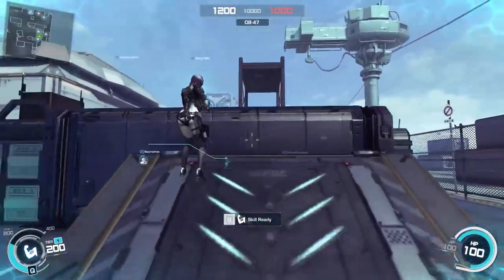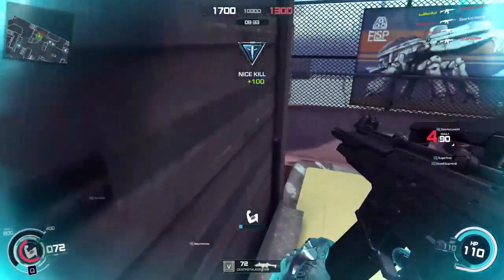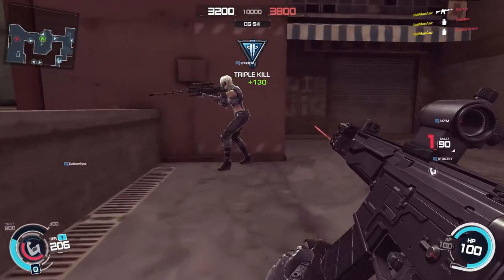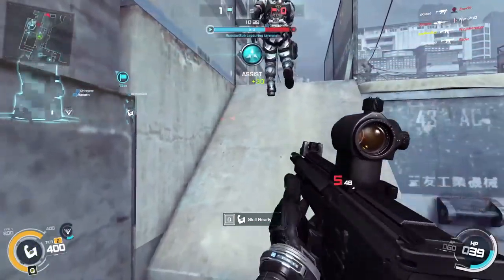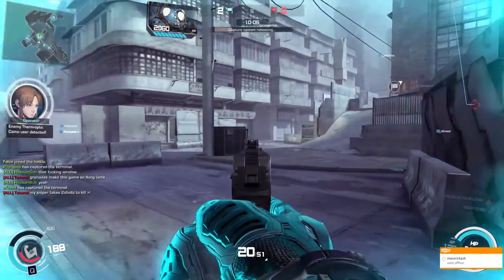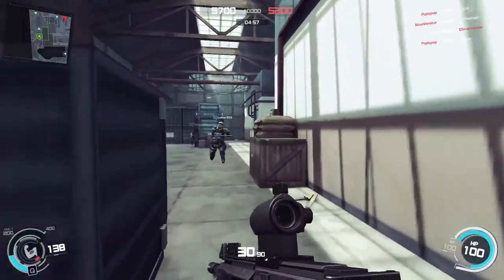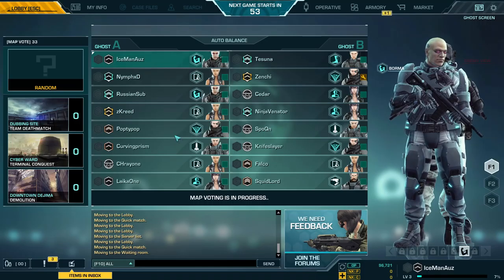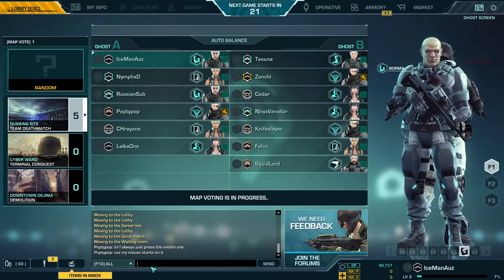WORTH PLAYING? - Ghost In The Shell: First Assault - Stand Alone Complex Online Review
First Look at Ghost In The Shell Stand Alone - First Assault. A Free to play (f2p) First person shooter by publisher Nexon running off the GameBryo engine